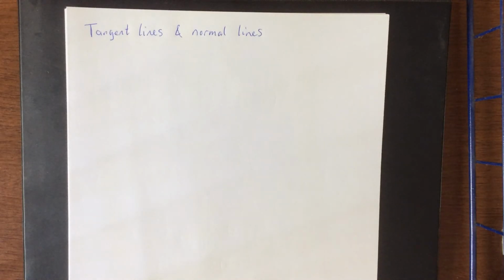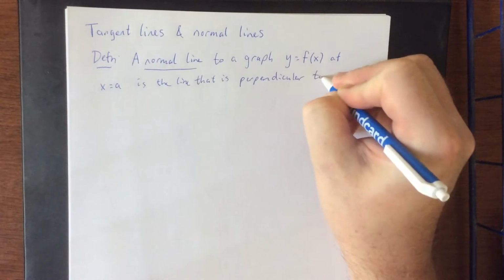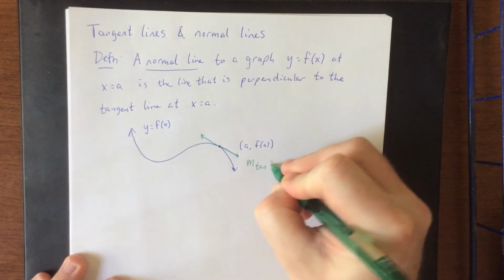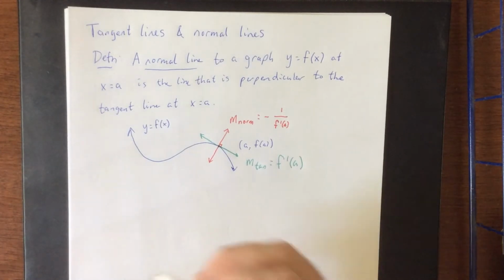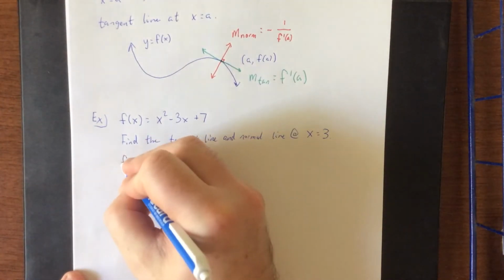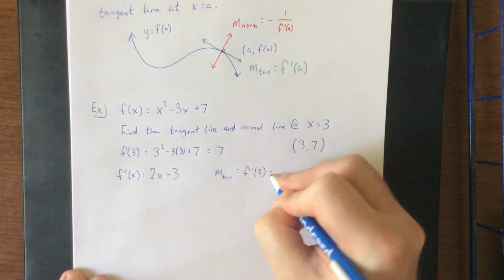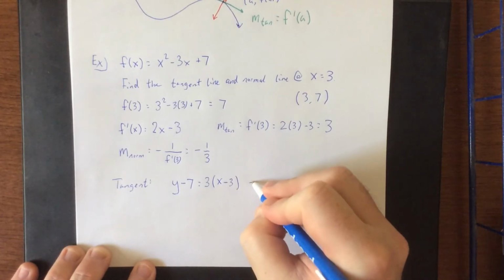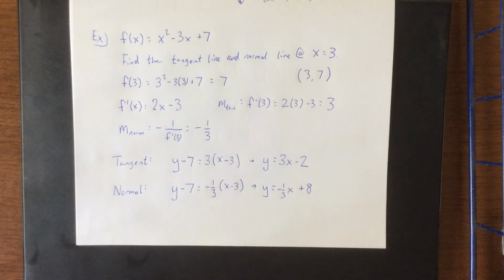Tangent lines and normal lines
Definition of a normal line and how its slope relates to a tangent line